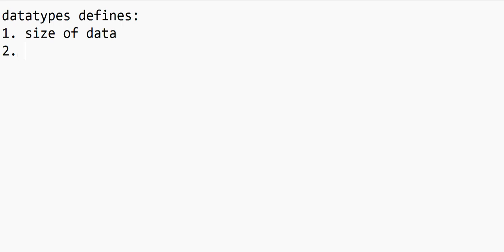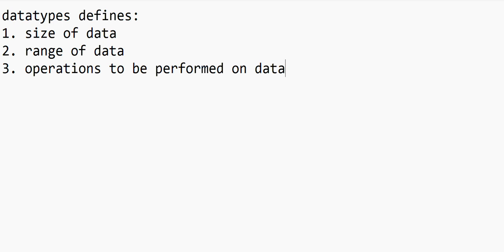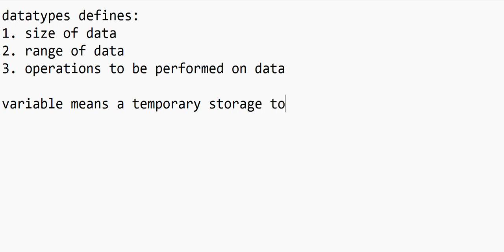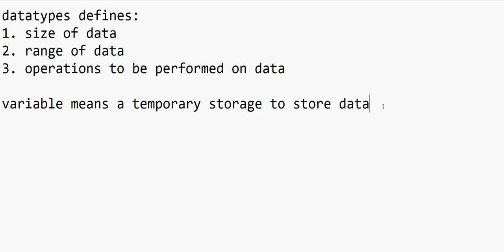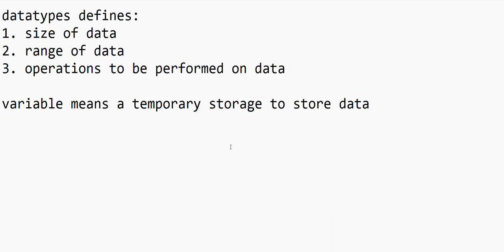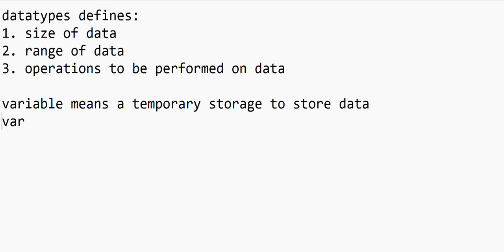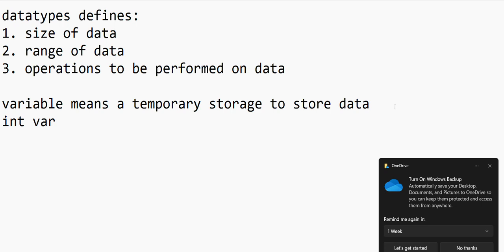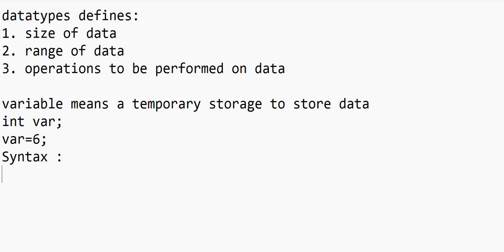Variables in C programming | Introduction to C Programming | Programming for Problem Solving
In this video, you’ll learn all about Variables in C Programming — what they are, how they work, and why they are essential in every C program. We’ll explain variable declaration, initialization, data types, naming rules, and scope with simple examples and clear explanations to help beginners understand easily.

Data Types and Variable Memory Allocation

Variable Scope and Lifetime

Example Programs and Output

💡 Perfect for beginners learning C programming as part of the Programming for Problem Solving course.

📺 Watch till the end to understand how variables store and manipulate data in your C programs!